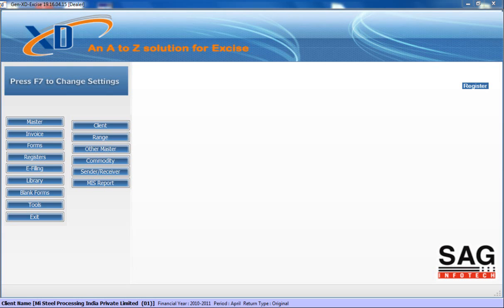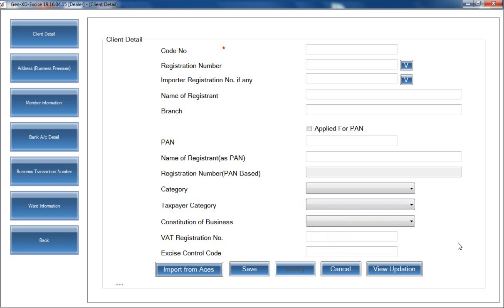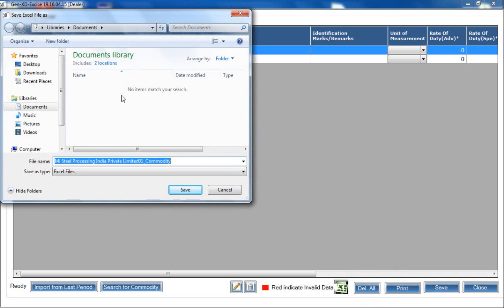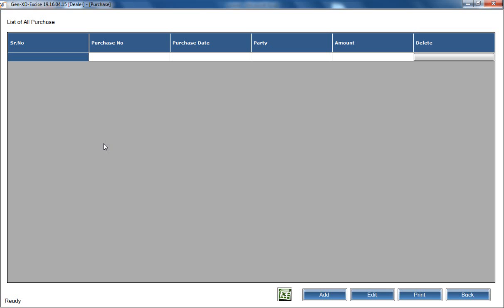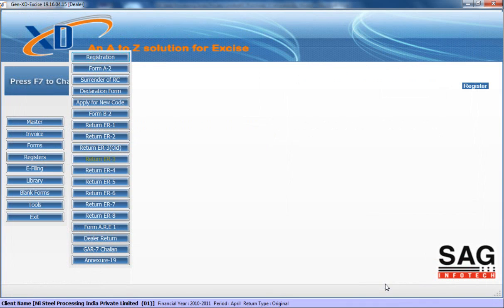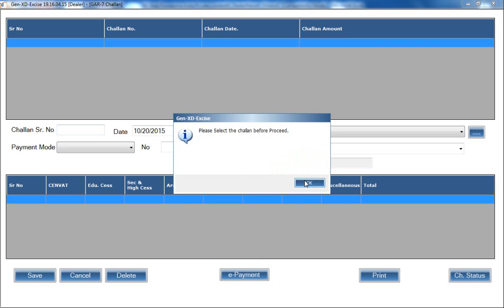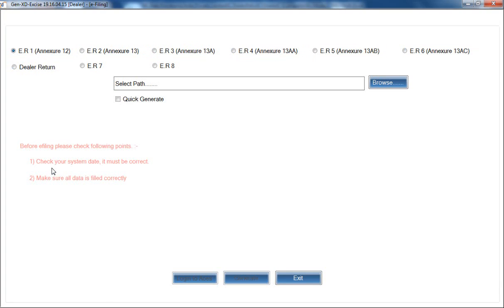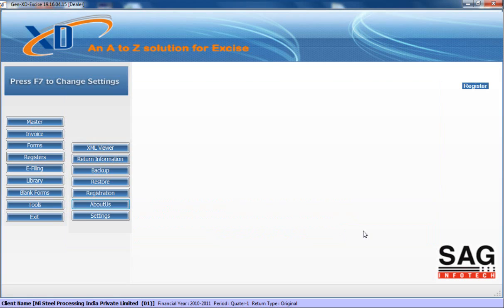Gen XD Excise: Excise Return E-Filing Software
Watch the video for the brief information of Gen XD Excise software. It provides an easy way to e-file excise returns.